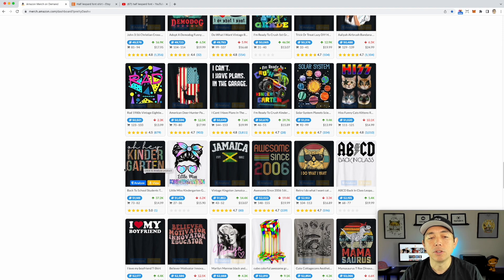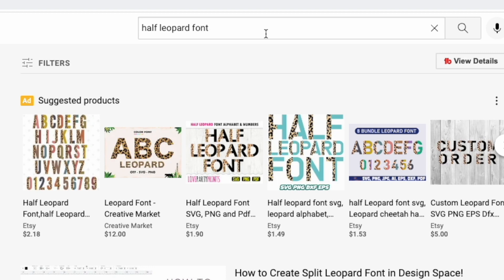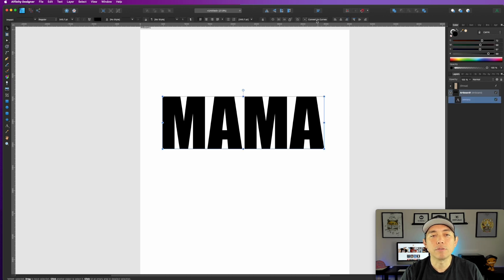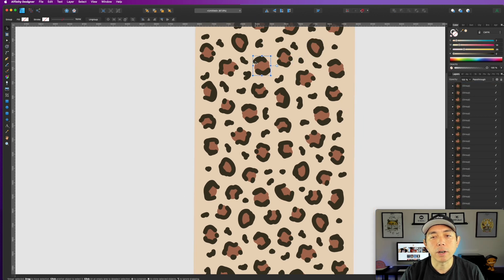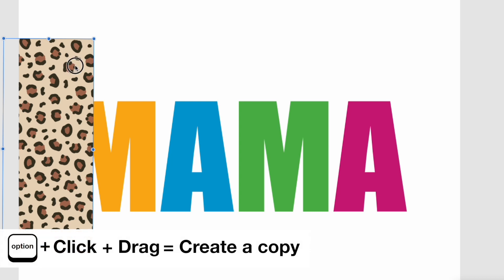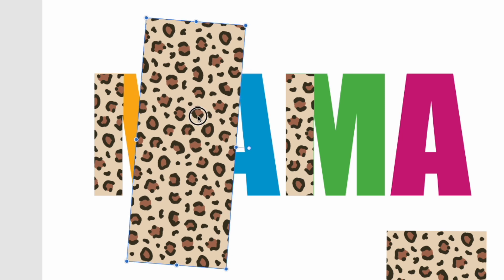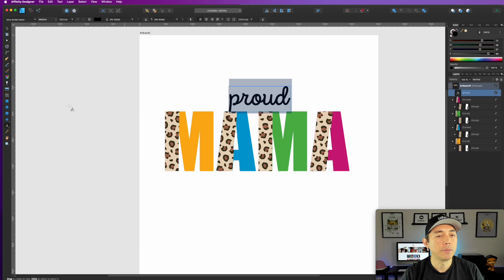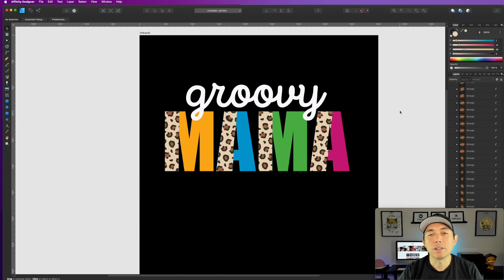How to Create Your Own Half Leopard Print Font In Affinity Designer... Easy Step by Step Tutorial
Half Leopard Font Trend

How to Create Your Own Half Leopard Print Font In Affinity Designer... Step by Step Tutorial. In this video I show you examples on how this font is being used. I also show you how to make your own version.